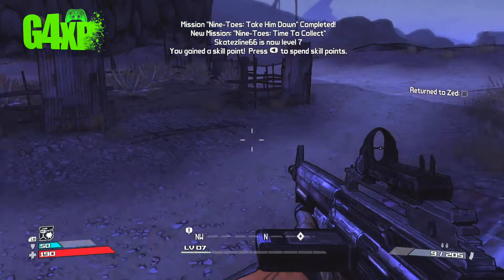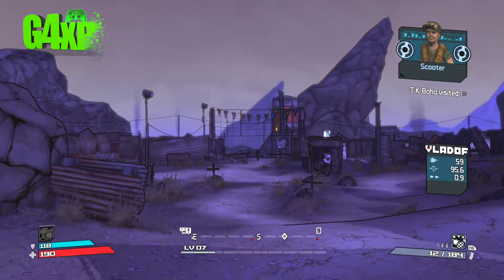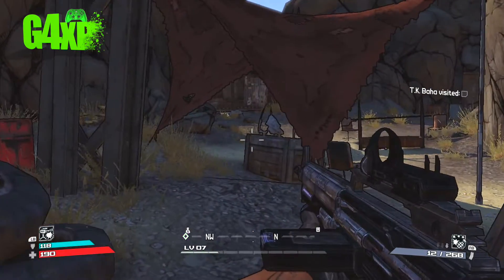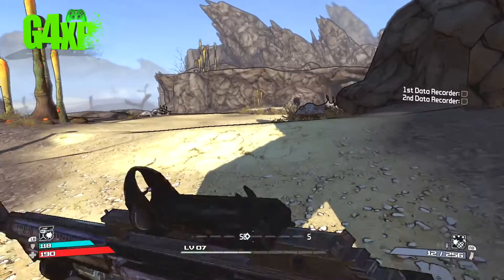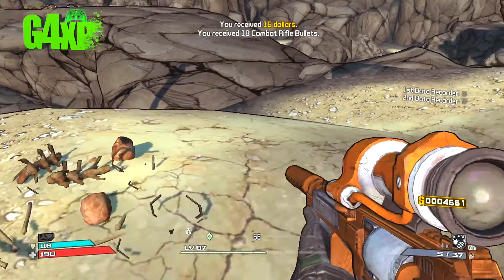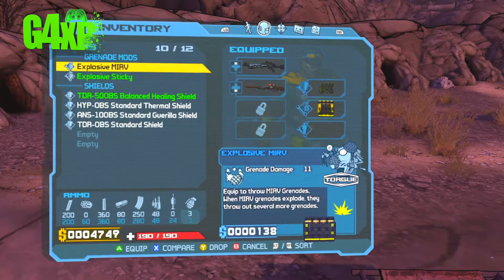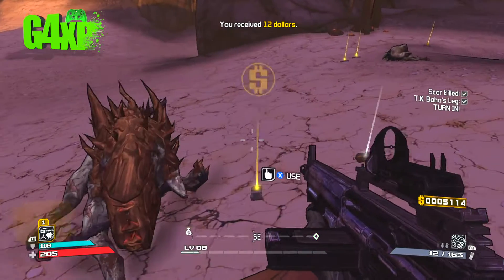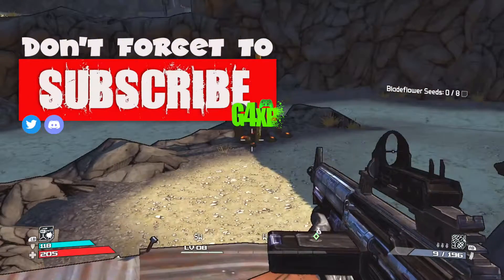Borderlands - Ep3 - Skag Gully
Back to where it all started for gearbox software and with the original Borderlands about to be re-released as a remastered version I thought i would visit the original game.

I am also very happy to get some gameplay in with other gamers , so you can add me on Xbox Gamertag:G4XP